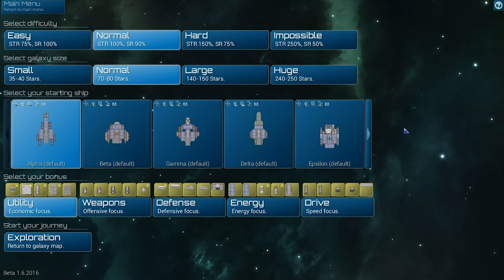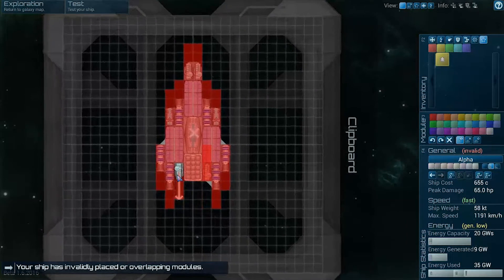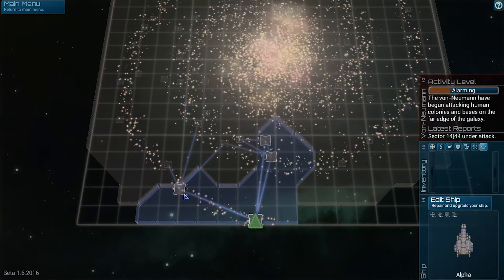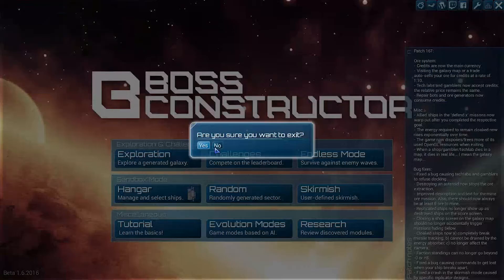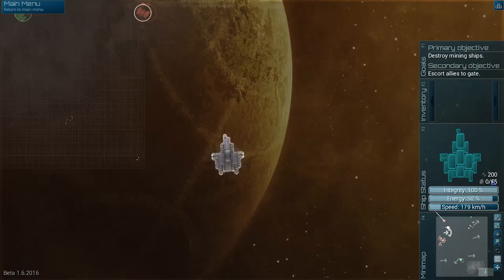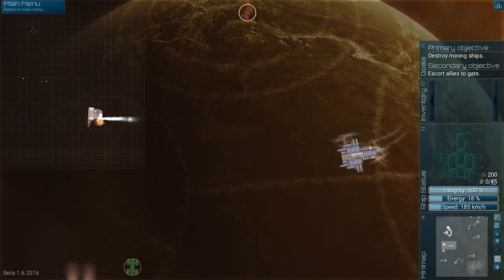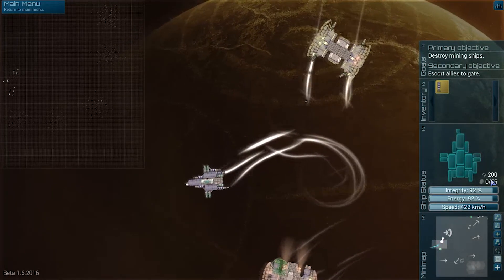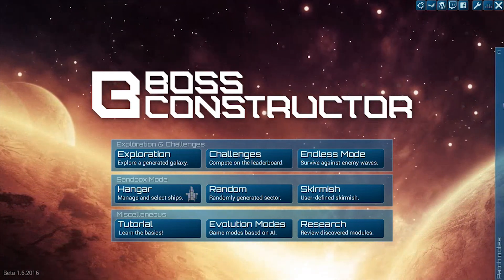Let's try Boss Constructor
I try Boss Constructior I got the CD key for this key form the developers.